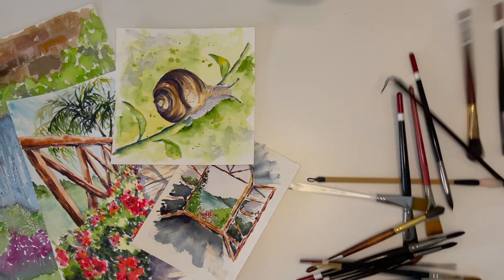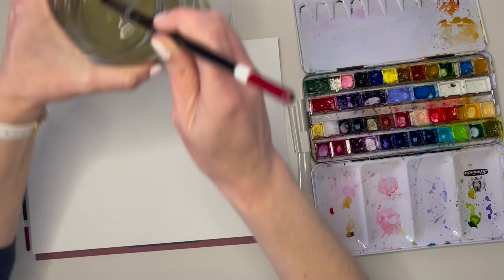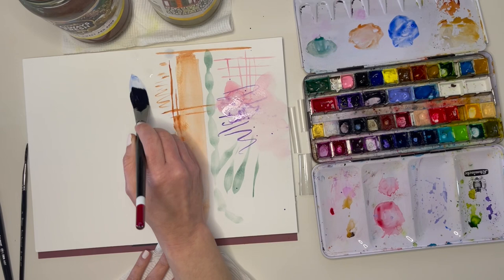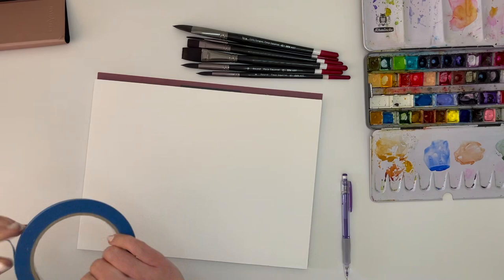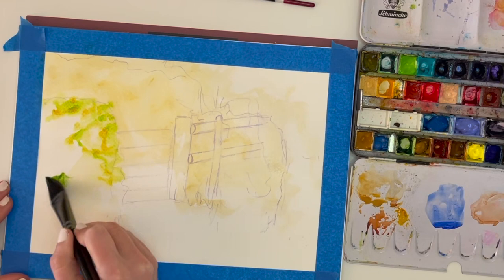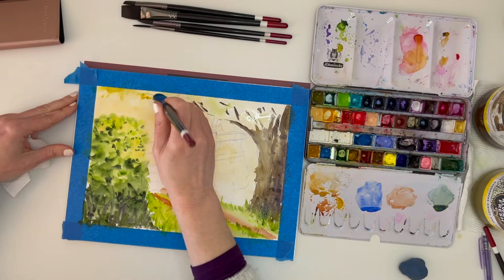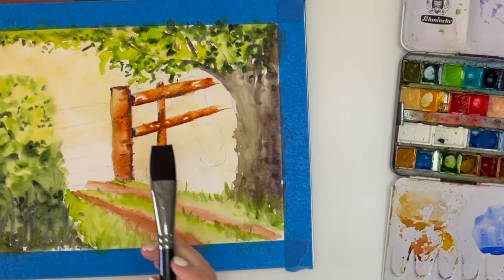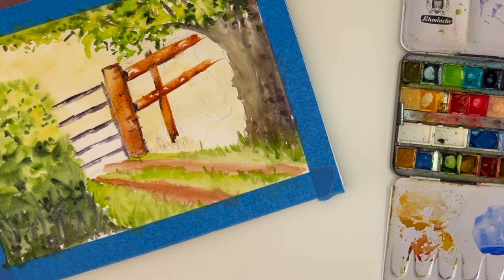Choosing the Right Brush for Watercolor - let your brush do the work!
Are you stuck choosing the right brush for watercolor?

Let’s talk about that and which brush to choose for your particular painting. And of course we’ll have to talk about the most important part - watercolor brush strokes for beginners to help you get the most out of whichever brush you choose.

I’ve just received this lovely pack of Black Tulip Brushes from Zen Art Supplies so we’ll also do a painting with them to see how they perform - stick around to the end if you want to see that!

But first let’s talk about what to look for in a watercolour brush.
00:00 Introduction
00:30 What to look for in a  watercolor brush
01:42 Types of watercolor brushes and their uses
02:37 Watercolor brush strokes for beginners
05:20 How many brushes do you need for watercolor?
07:22 Painting demonstration
12:27 Using the flat brush
14:00 Using the round brush
15:00 Using the rigger brush
15:15 The tape reveal!

Wishing there was a detailed blog version of this information? There is!

SUPPLIES LINKS

NOTE: The Amazon and Zen Art Supples links in this description are affiliate links that allow you to find the items mentioned in the video and support the channel at no cost to you. While this channel may earn minimal sums when the viewer uses the links, the viewer is in NO WAY obligated to use these links. Thank you for your support.

Paint the Window View painting you saw in this video, step by step in real time with me

Or bundle this tutorial with 3 others and save with the Watercolour Tutorial Starter Bundle

SAY HELLO

Hope this explanation of how to go about choosing the right brush for watercolour was useful to you and that you are inspired to go and get the most varied brush strokes out of each of your brushes!